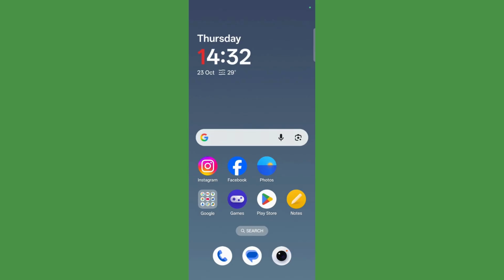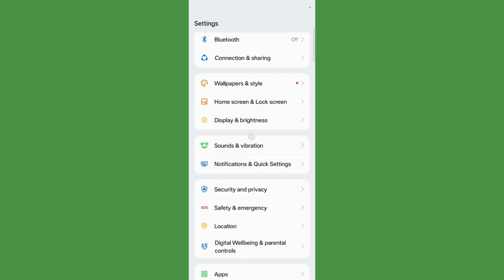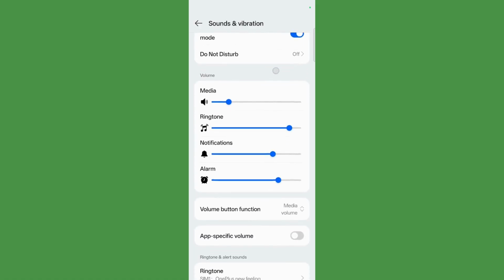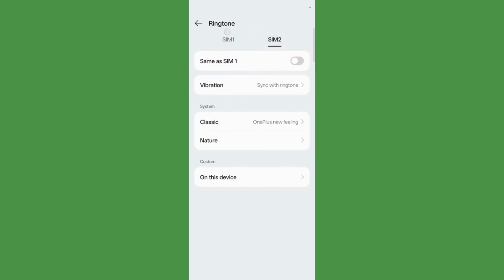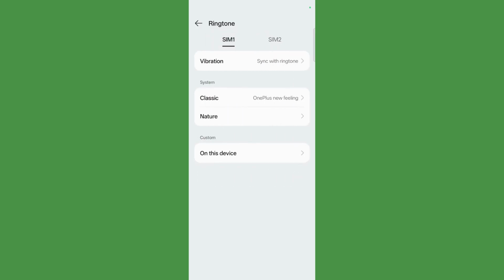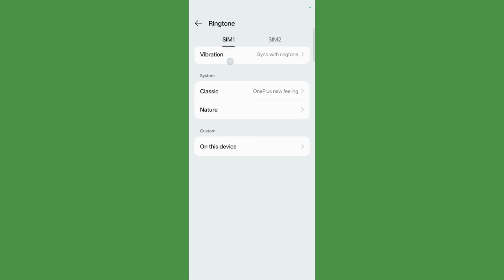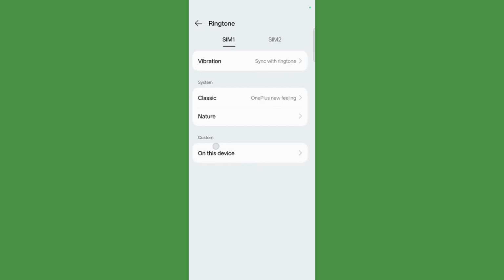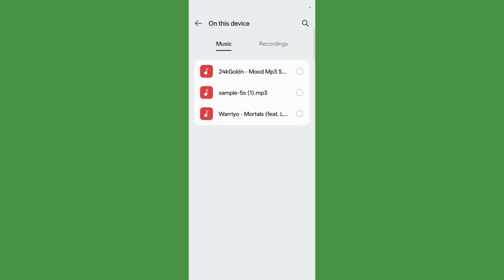Set ANY Song as Your Ringtone NOW! (Easy Android Guide)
Tired of the boring default ringtones on your Android phone? Want your favorite song to play when someone calls? This simple tutorial shows you exactly how to set any music file (like an MP3) stored on your phone as your custom ringtone.

Follow these easy steps:

Make sure the song file is downloaded onto your phone's storage.

Go to Sound & vibration (or similar sound settings).

Tap on Phone ringtone.

Look for an option like "My Sounds," "Add ringtone," "+" icon, or "Select from files."

Browse your phone's storage (Downloads, Music folder, etc.) and select the song file you want to use.

Confirm your selection, and the song will now be your default ringtone!

Stop using generic sounds and personalize your phone calls today with your favorite music!